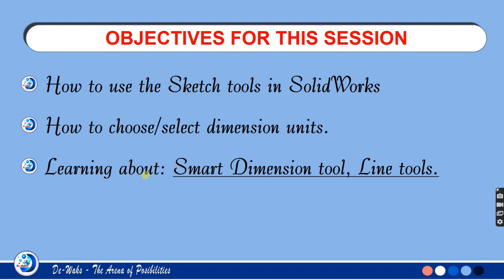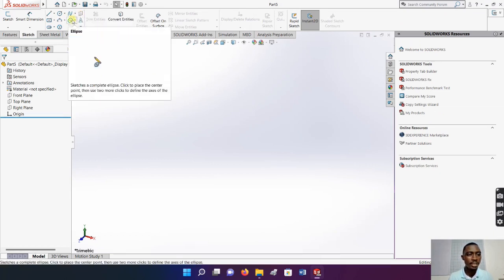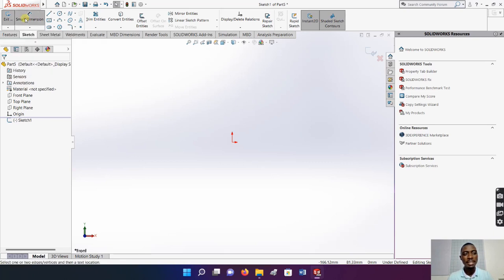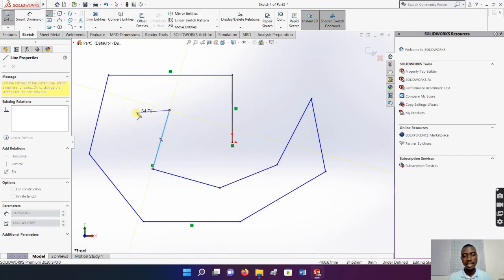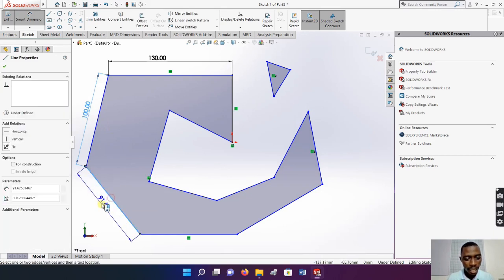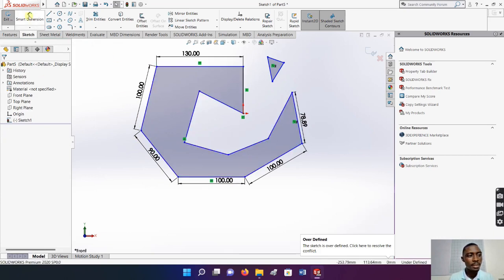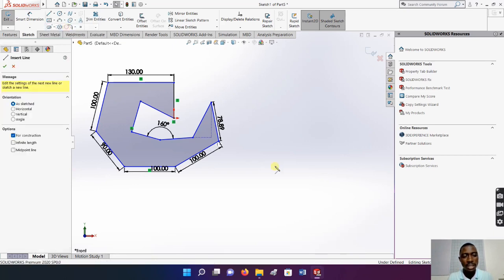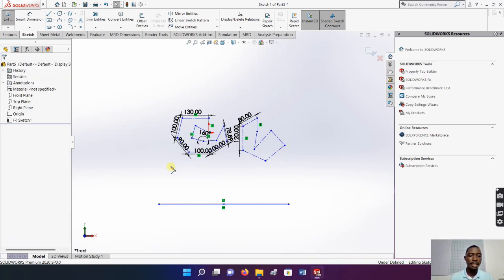AMAZING! LEARN TO USE THE SOLIDWORKS TOOLS IN LESS THAN 15 MINUTES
SolidWorks, a Computer Aided Design Software is a very powerful tool used to produce standard and detailed engineering models and drawings, apply simulations, analysis, motions, assembly and any thing you can think about without any difficulty if well understood. It produces reports on every single activity and publishes it for production and analytical purposes. This video (PART 3) teaches on simple ways to use the tools in solidworks very easy. It is a beginner's full tutorial in Solidworks. One can learn and master Solidworks to the masters level. Very possible. It is made simple and clear and anyone who has no knowledge at all in Solidworks must be able to use it Solidworks perfectly with so much flexibility and ease. It explains use of all tools in Solidworks easily. Master the solidworks tools today Become a master in Solidworks today.

De-WAKS - The Arena of Possibilities!